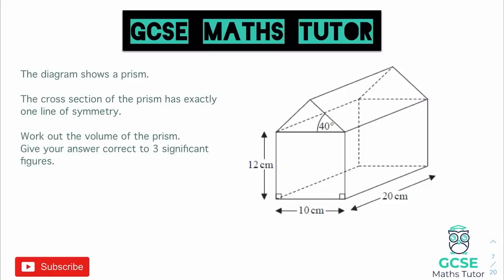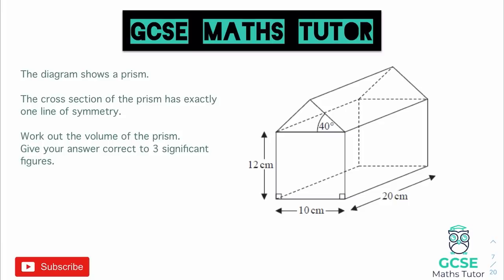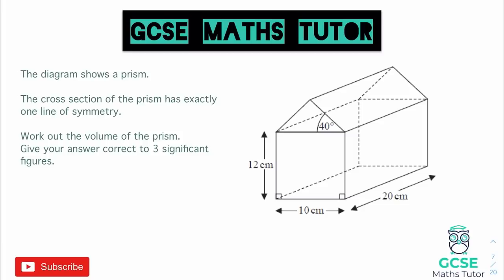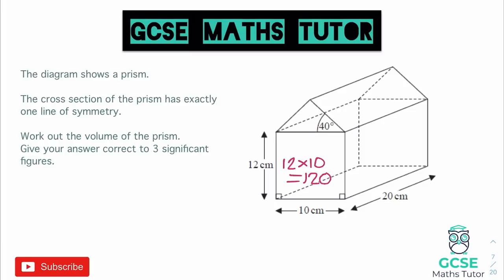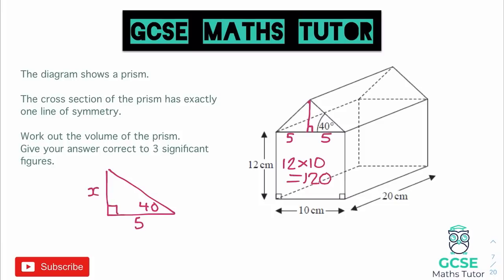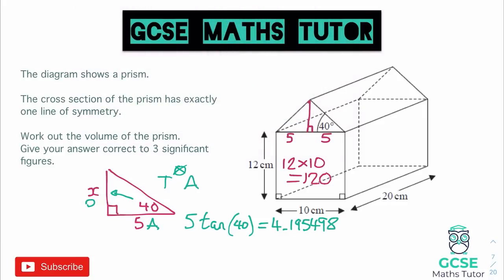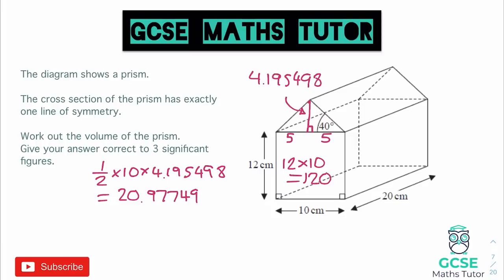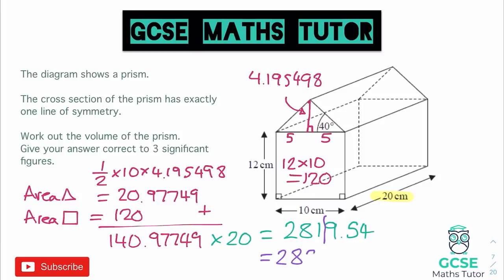Volume of a Composite Solid using Trigonometry | Grade 6-9 | GCSE Maths Paper 2 November 3rd 2022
Here is a difficult exam question on Volume of a Composite Solid that I have selected to help with the 2022 GCSE maths paper 2 exam. I hope you enjoy it!

💎  Foundation 💎

💎  Higher 💎